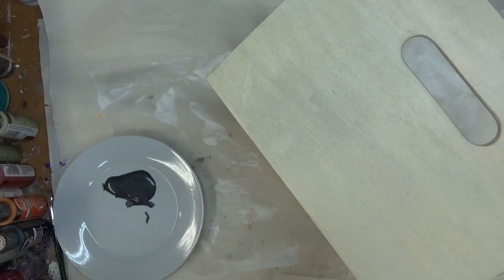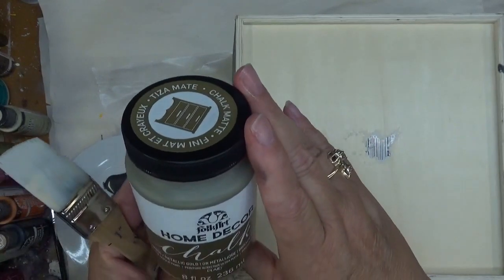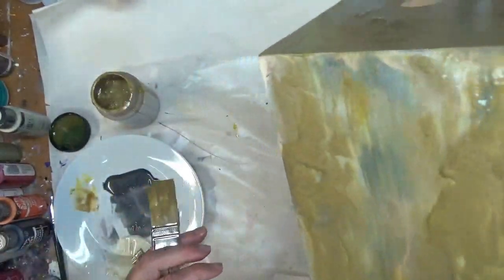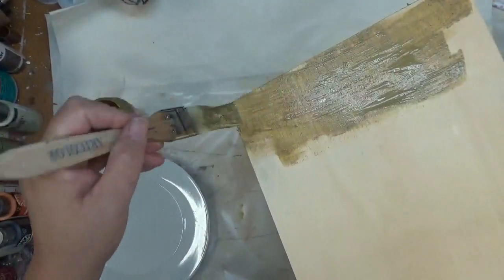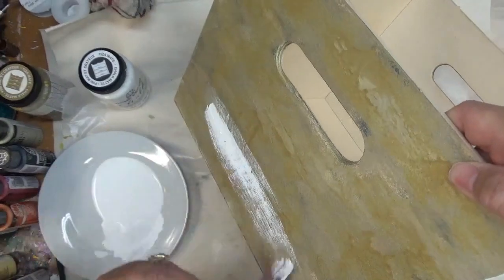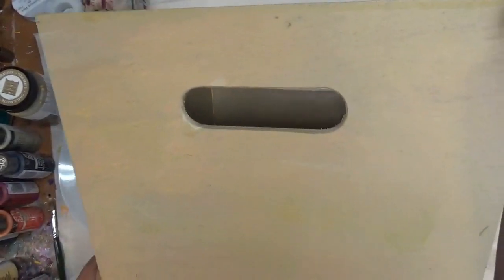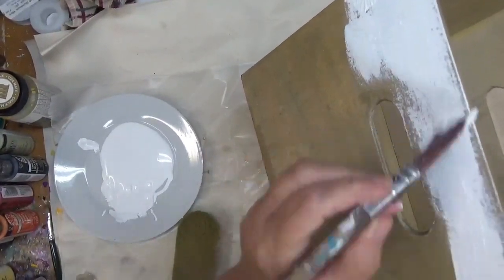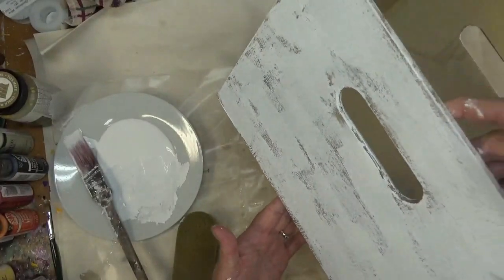Dry Brush vs. Crackle | Crackled Paint Effect | Tutorial | Comparison | Aressa | 2019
I am in need of storage for my kitchen countertops and decided to finish two different wooden boxes: dry brush vs. crackle finish.  This tutorial will show a comparison between a dry brushing effect and crackled paint effect. Which do you like the best?

I was not sure how the first box with the dry brush technique was doing to turn out, so I decided to finish the other wooden box with the crackled paint.  I used Folk Art crackle medium.  I cannot wait to get one of these storage bins on my countertop.

I am trying to add more videos and different types. Let me know what you would like to see!

Supplies

Paint Brush
Sponge
FolkArt Chalk Paint
~Adirondack White
~Metallic Gold
~Black Metal Paint

Wondershare Filmora9